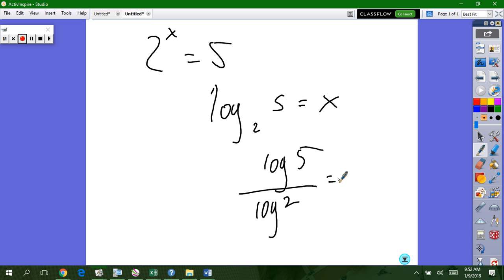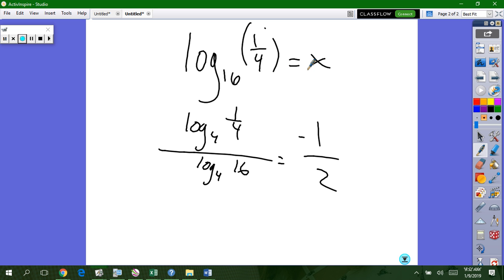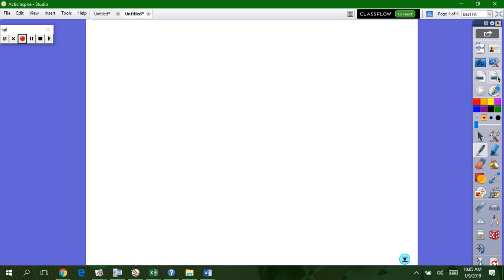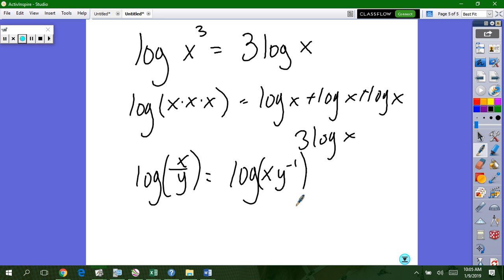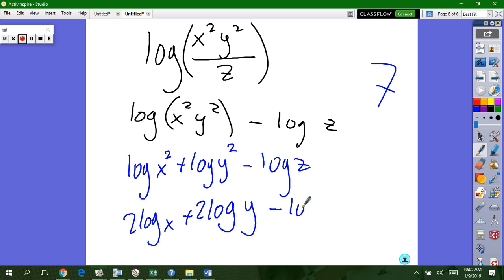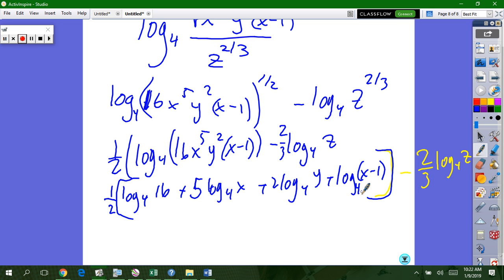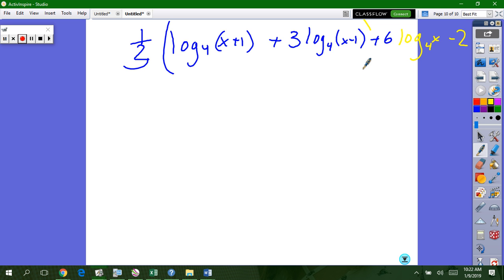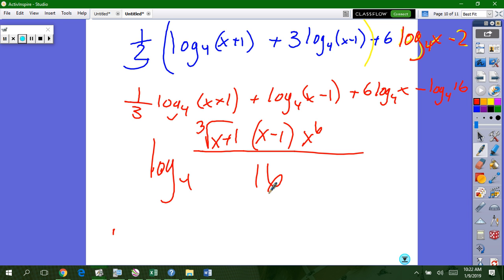A2 3 3 Unit 5